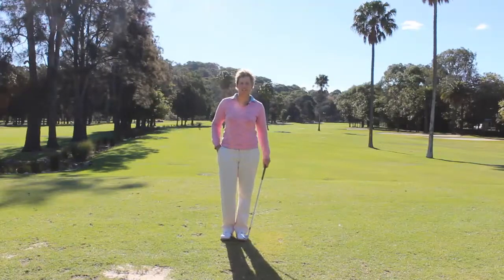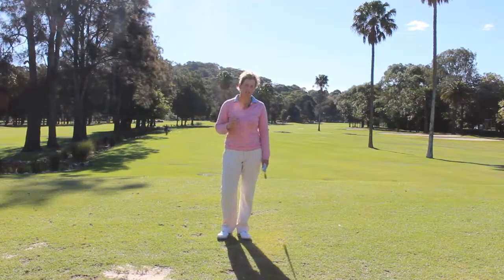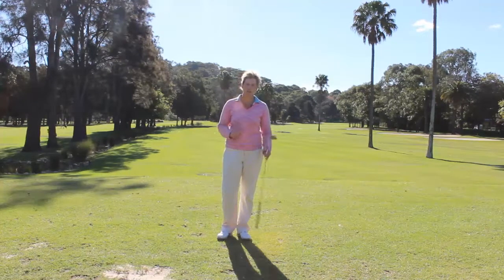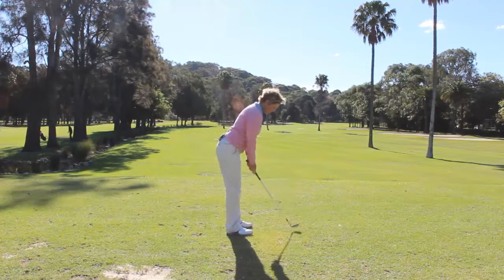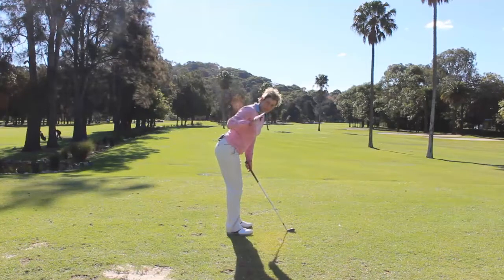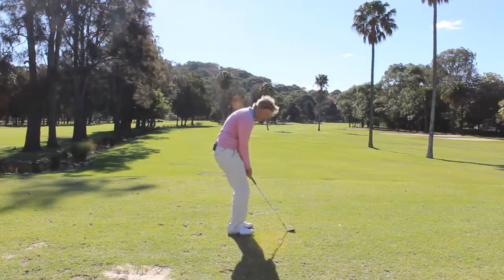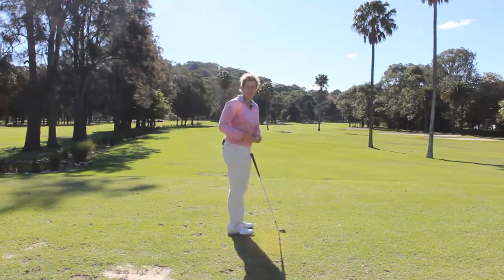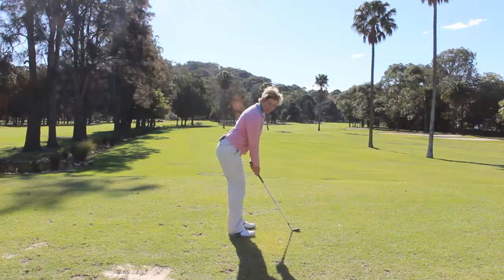#34 Web TV: Correct Posture for Full Golf Swing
The Lady Golf Teacher, Tiffany Mika, shares with you how to set up your correct golf posture. It can be the difference between a good shot and not! Start taking shots off your handicap today, sign up for the FREE PUTTING PROGRAM